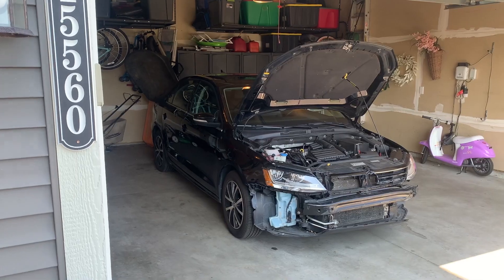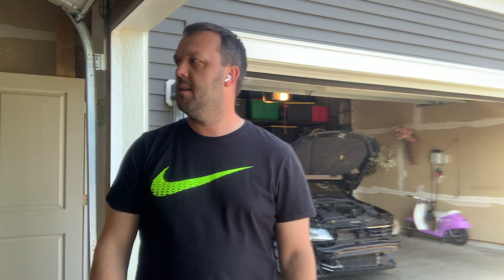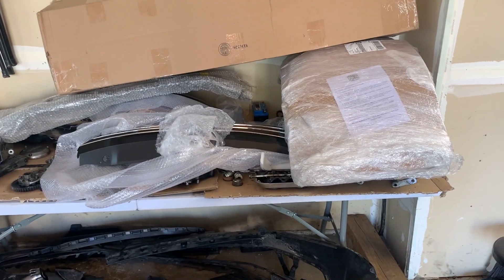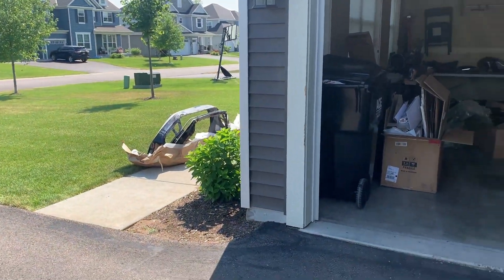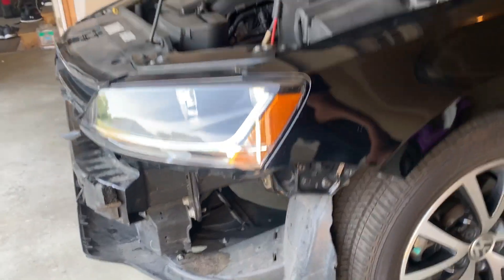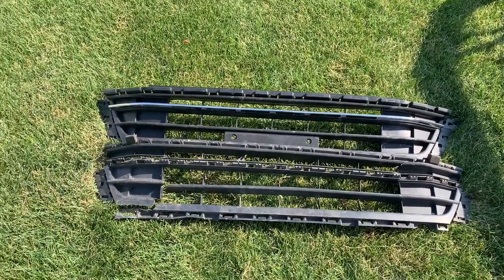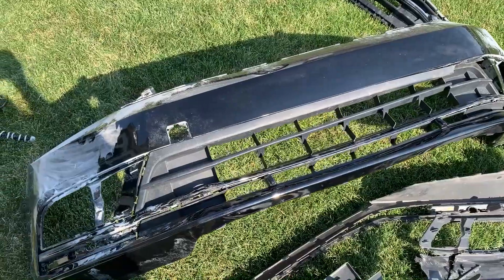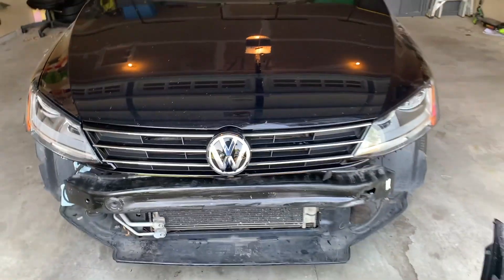Jetta Body Repair part 1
A drunk driver hit & run wrecked my new car!   :-(    Novice body repair ensues. Bolting on lots of new parts to get it back on the road. And crying a little.